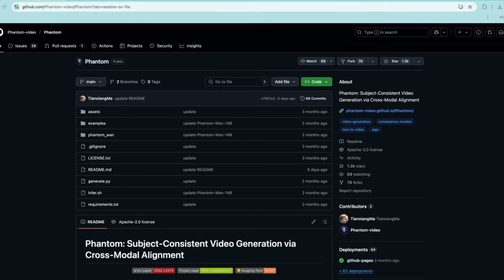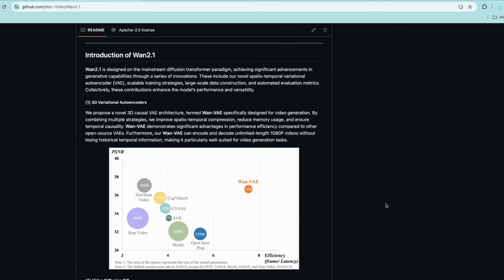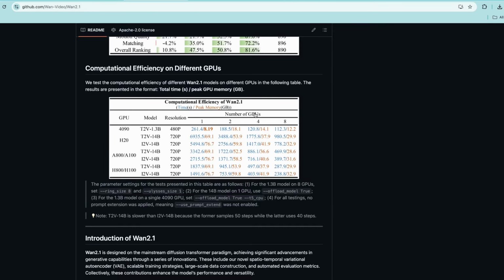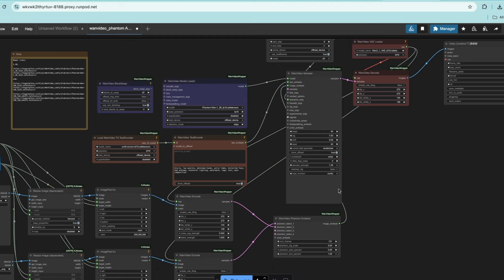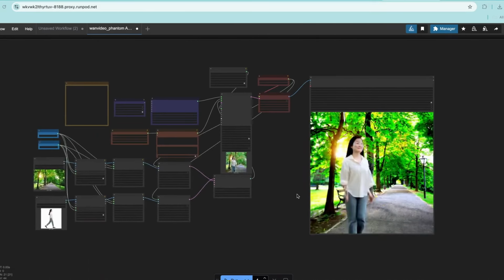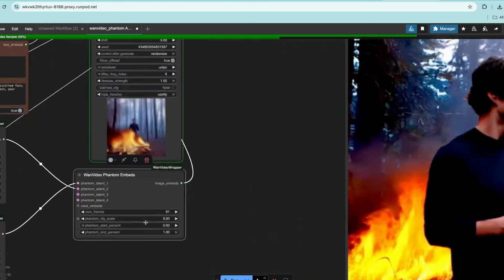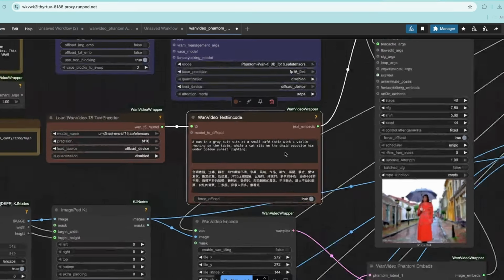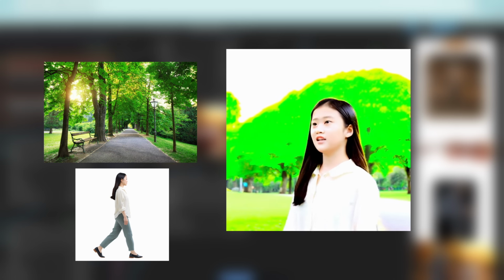Wan2.1 Phantom | Best FREE AI Video Generation Model | ComfyUI Free Workflow + Tutorial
Wan2.1 Phantom | Best FREE AI Video Generation Model with ComfyUI Tutorial
🚀 Create Stunning AI Videos with Multiple Subjects – No Paid Tools Needed!
Welcome to the ultimate tutorial on Wan2.1 Phantom, the most advanced free AI video generation model available today. In this video, I’ll walk you through how to use Phantom Wan 2.1 in ComfyUI to generate high-quality, multi-subject videos — all without breaking the bank! You can have multiple subjects together in a video and you can use them for virtual try on's, ecommerce and product demos.

💻 Whether you're on a low VRAM setup, using runpod, local machine, Mac, this guide is for you. I explain in detail the benchmarks and performance of this latest open source video generation model, how it compares to other opensource and paid alternatives and we generate some subject to video examples to test the model.

Drop your questions below — I reply to all comments!